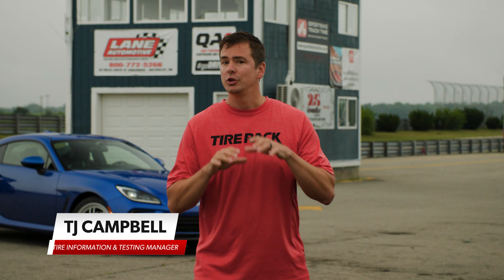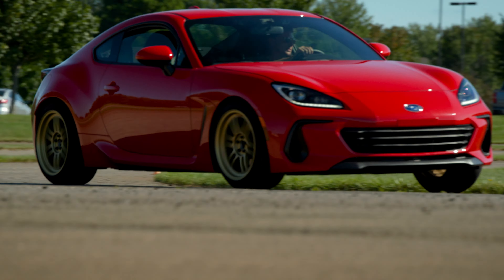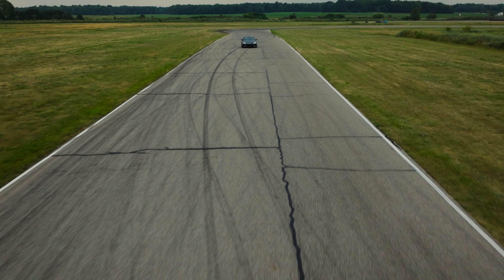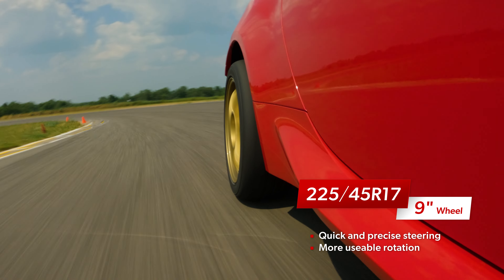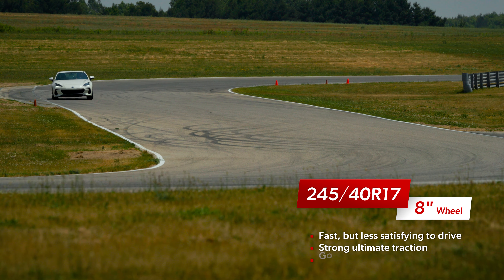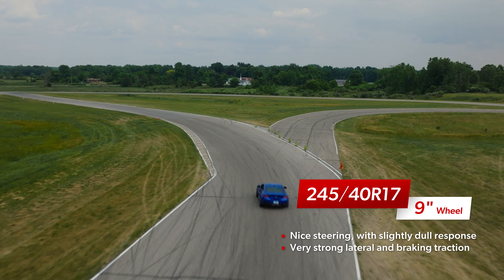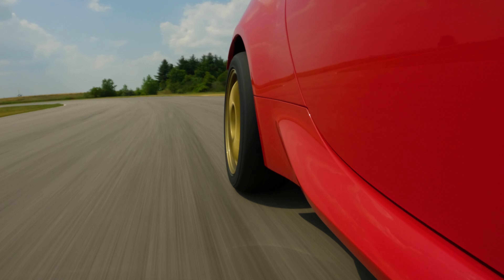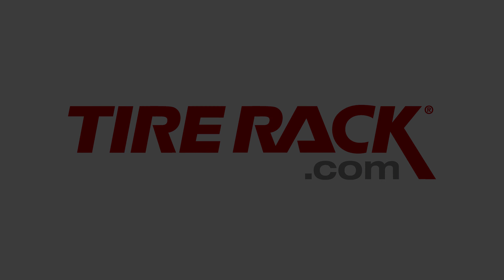Searching for the Fastest Tire and Wheel Combination 2023 | Tire Rack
What’s the fastest tire and wheel combination on the track? We follow up our 2022 Wheel Width Test by selecting the 4 fastest combinations from our track and comparing them on a full-size road course.